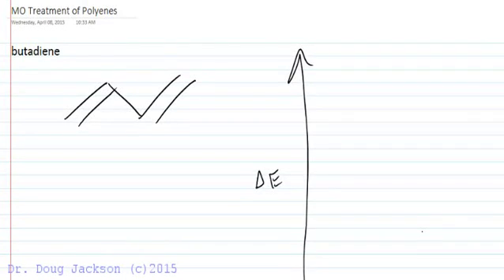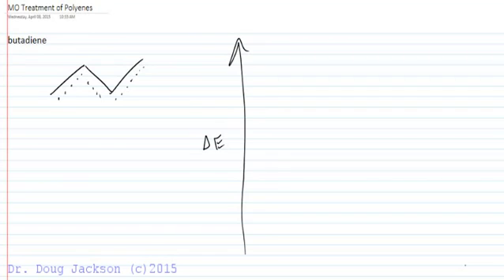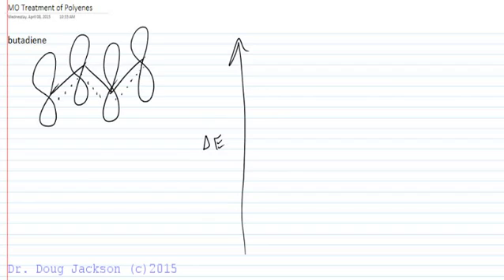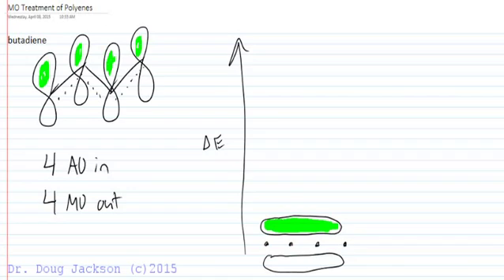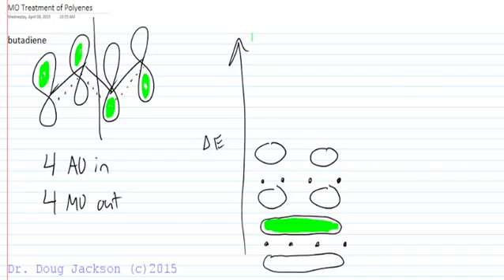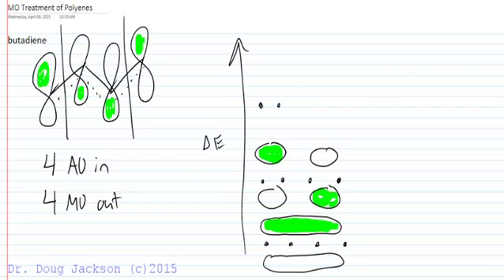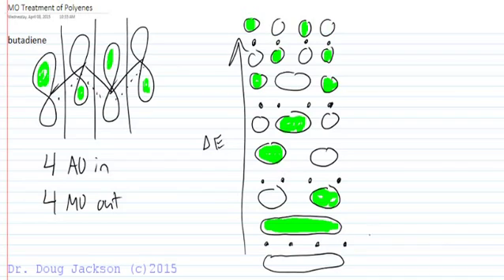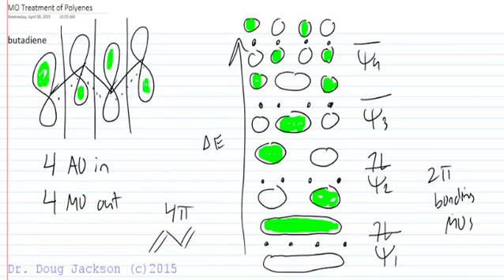Molecular Orbital Treatment of Dienes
Looks at qualitatively predicting the MO's of butadiene.  Principles can be used for higher polyenes if you have an eye for symmetry and where to place nodal planes.  Might update with a video for hexatriene later.